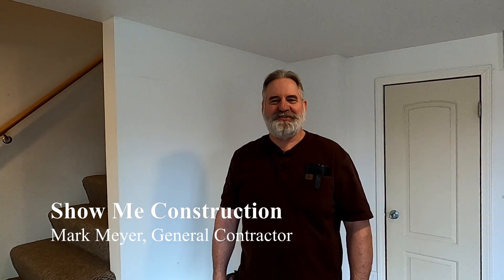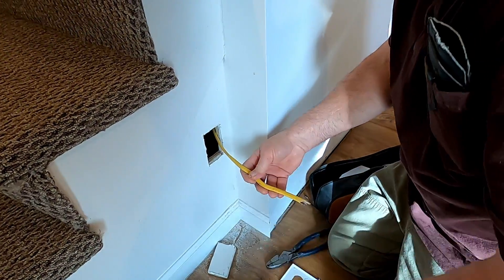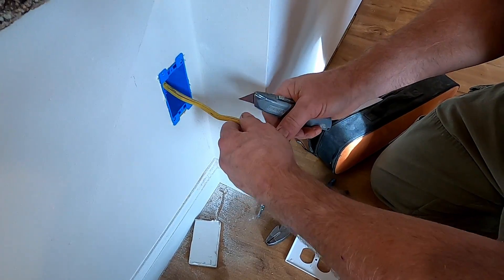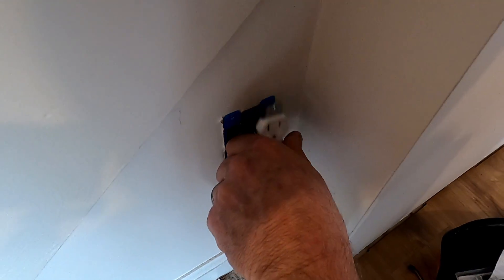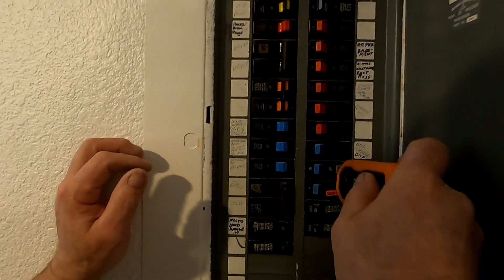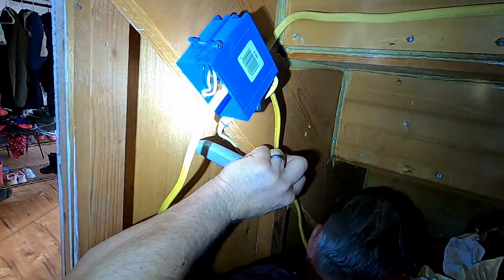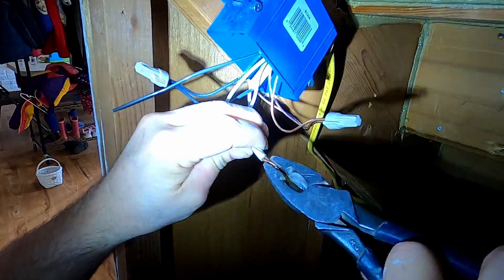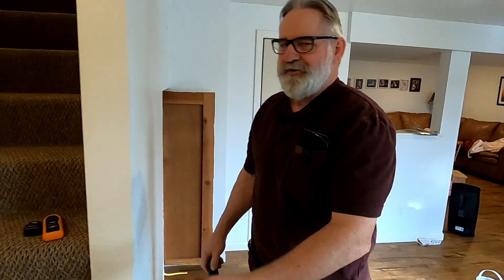How to Install A Plug Receptacle | Show Me Construction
Mark Meyer Construction

In this video, I will show you how to install a plug receptacle (outlet).

Materials:12/2 Electrical Romex (Wire)
Blue Old Workbox (Cut-in Box)
Receptacle and Plate Cover (Plug)

Tools Used:

Multi-Tool Cutter (or Sheet Rock Knife)
Screwdriver
Linesmens Plyers
Utility Knife
Klines Circuit Finder